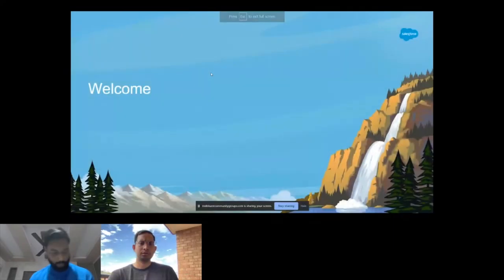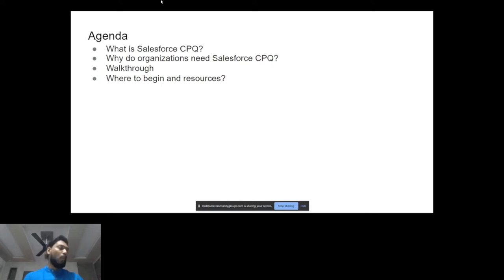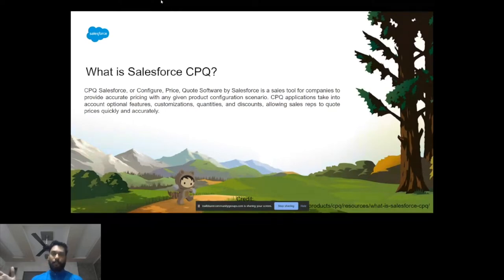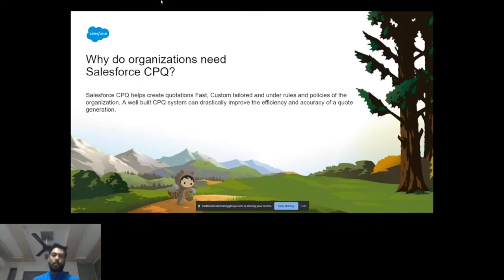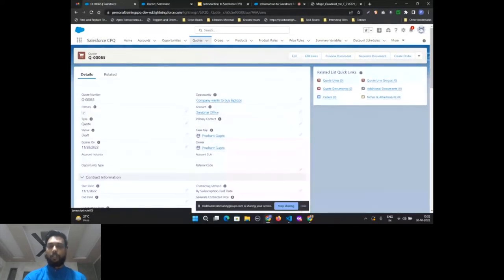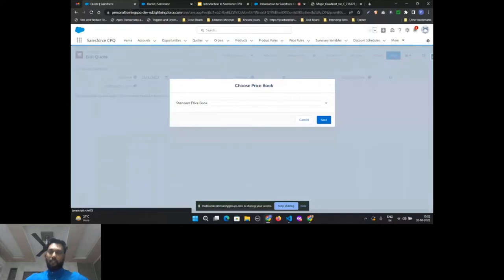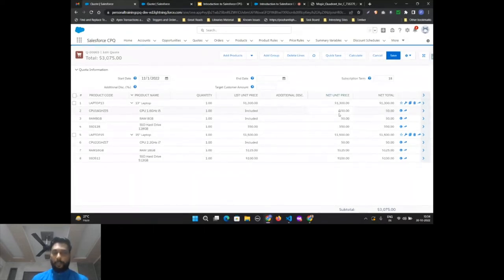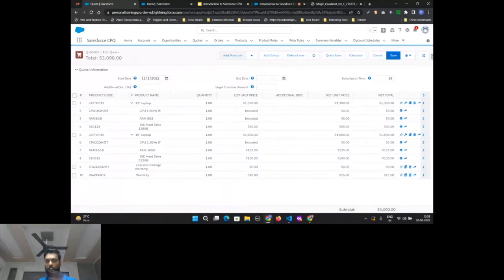Introduction to Salesforce CPQ | Adelaide SF Dev Group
About Session:
Learn with Prashant Gupta about Salesforce CPQ, A great product from Salesforce about quote generation and management.

Prashant is a Lead Consultant, Tech Lead at MTX Group, and 7x Certified Salesforce Consultant. CPQ Specialist.

Links from Session:
1.

3. Salesforce Certified CPQ Specialist Exam Guide

About us:
We are the first Salesforce developer group in South Australia. We aim to learn and share knowledge about Salesforce-related topics.

(Ignore) Metatag for SEO:
Salesforce Developer Group
Salesforce learning
Salesforce tutorials
Salesforce Australia
Salesforce Adelaide
Salesforce South Australia